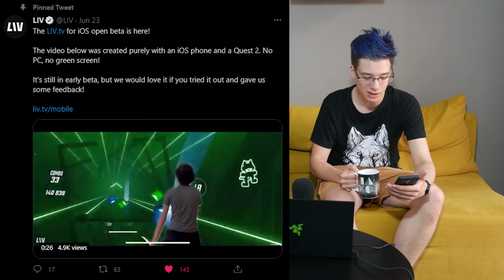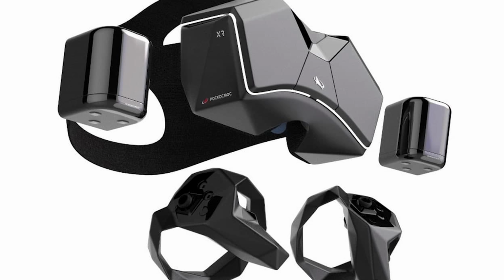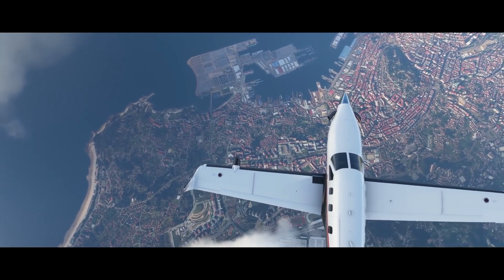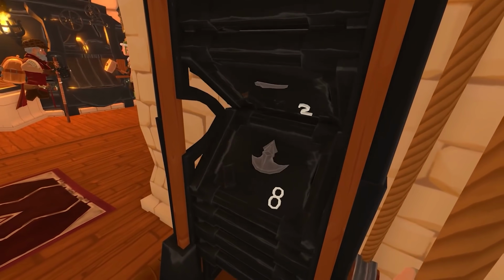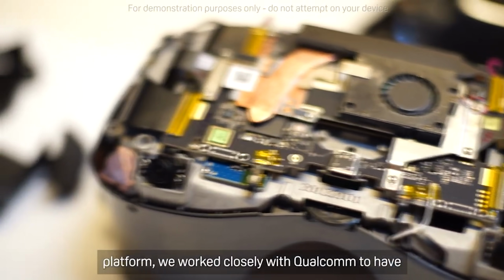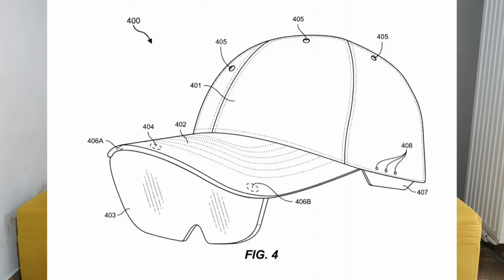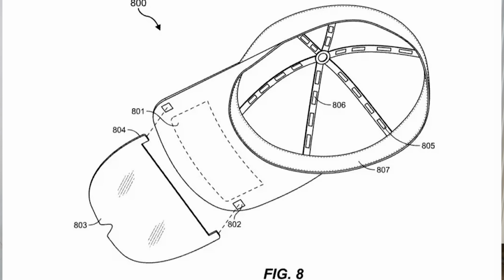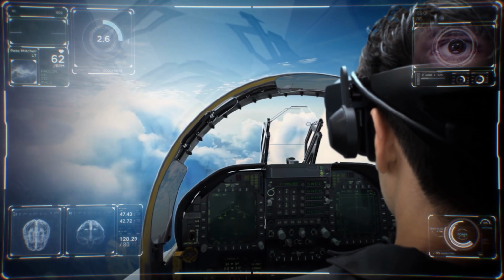Insane Russian VR Headset!, Mixed Reality Without A PC, New Facebook AR Patents, Witcher AR & More!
It's been a while but we are back. In today's video, we will cover as many news stories as possible since I am not sure when or if we will have an internet connection next. First of all, we have a brand new easy way of recording mixed reality content for yourself using nothing but a phone. Then we have a brand new update to improve Microsoft Flight Simulator, A Township Tale coming very very soon to Oculus Quest, HTC Vive continuing with the right to repair and releasing teardown early, The Witcher getting a Pokemon Go-Style AR Game, Really Weird New Facebook Patents, and the HP Reverb G2 Being 200 dollars off. I hope you enjoy the video :D

Links
HTC Reveals Full Teardown of Vive focus 3 ahead of release
HP Reverb G2 was 200 dollars off at Walmart g2-walmart/

Timestamps
0:00 Intro
0:29 LIV Beta App
1:47 Russian VR Headset
3:55 Microsoft Flight Simulator Update
4:56 A Township Tale On Ques For Pre-Order
6:29 HTC Vive Releases Teardown Early
7:37 New Witcher AR Game
9:44 New Facebook AR Patents
11:47 HP Reverb G2 Sale
13:07 What's Happening?
14:15 Outro

Keith Vinson
Anthony Palmer
Skeeva
Noxo
Cerberus Velvet
Graham Cannell
Matthew H Land
Vinzent Reimers
Starkium
Kenny Balter
Emilio Sanchez S
Ricardo Diaz
Nulled Floof
Danny White
David W Ratcliff
Imnafoy
Kcor_77
William Edney
Promethean Pict
Parker Chulick
VeryEvilShadow
SxP
Bootleg Humanoid
ChuchoF3TT
Trent Fowler
OneScreen
Zbigniew Rybiński
MelonFelonies
Basil Aldwin